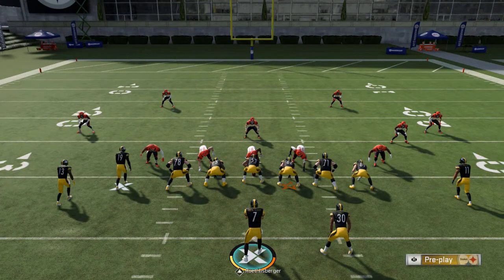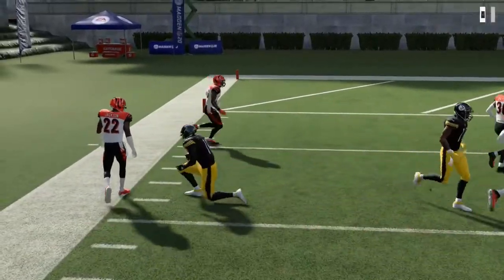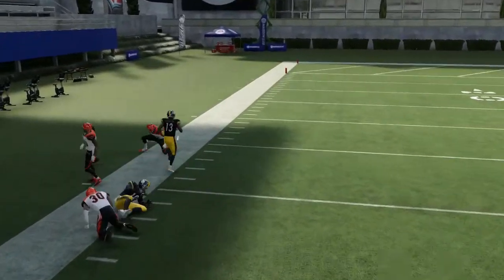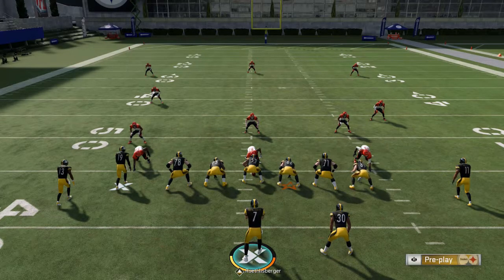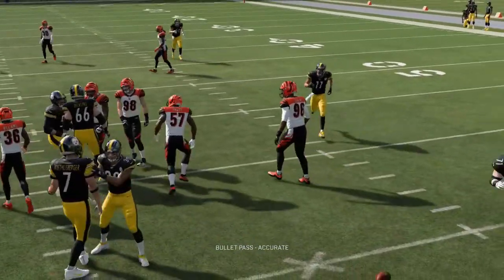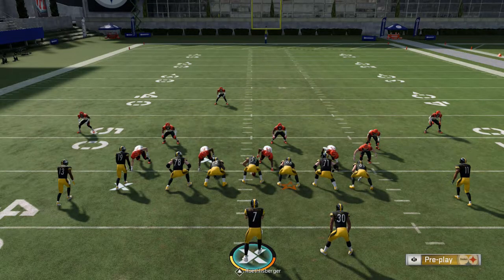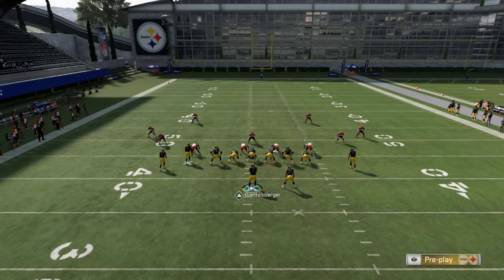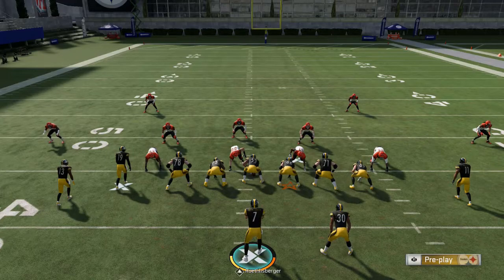Play like a PRO in Madden 20 | Madden 20 Passing Tip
This video goes over how to make more catches and more touchdowns in madden 20! This tip will take you to the next level of competitive madden!